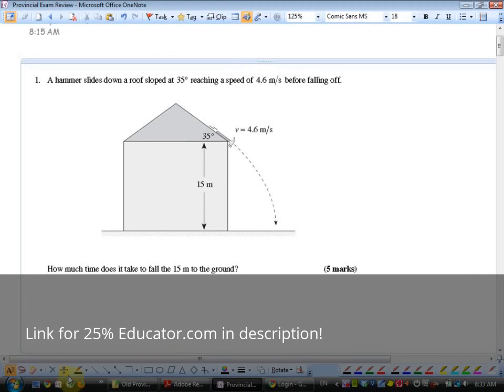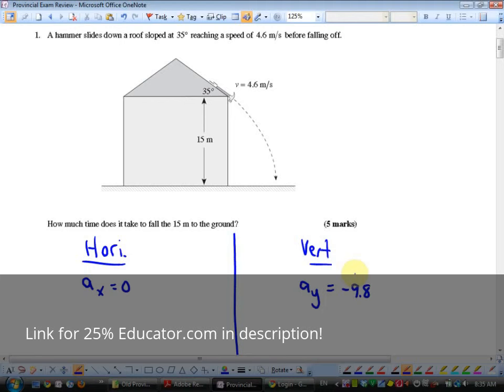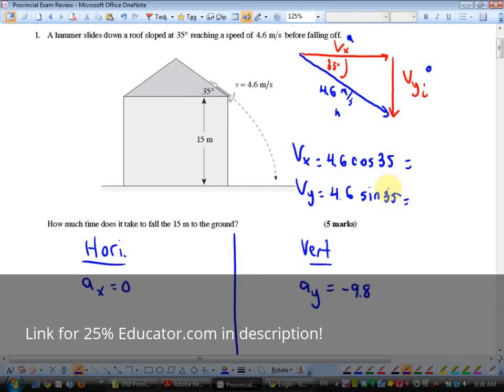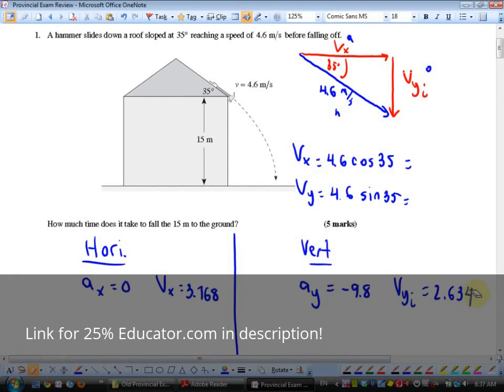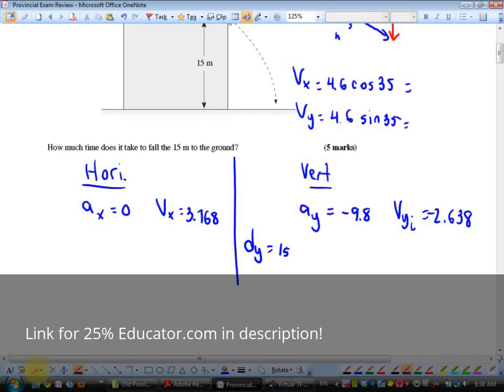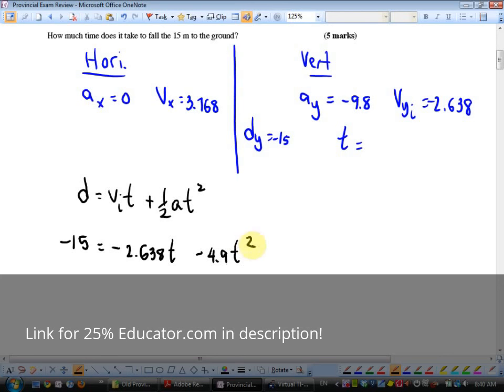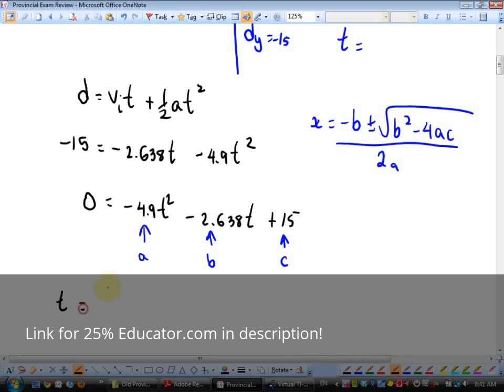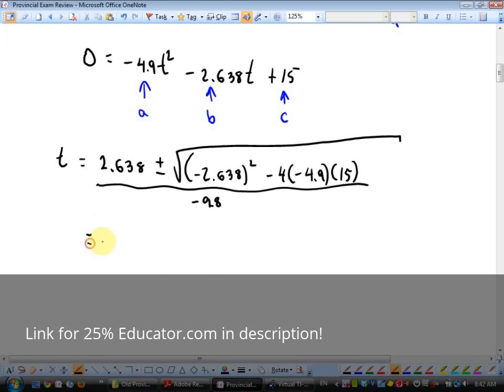Educator.com 25% Off Link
Educator.com has helped me and countless other students do better in school.
You can sign up and get 25% off any Educator.com subscription.